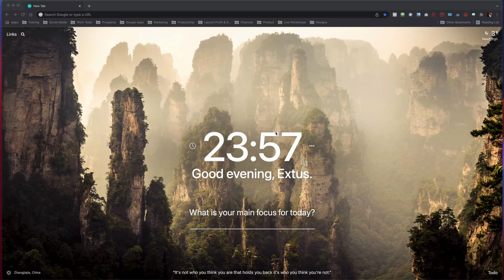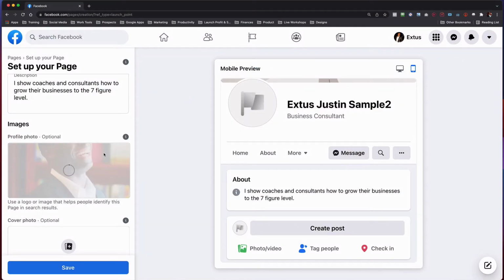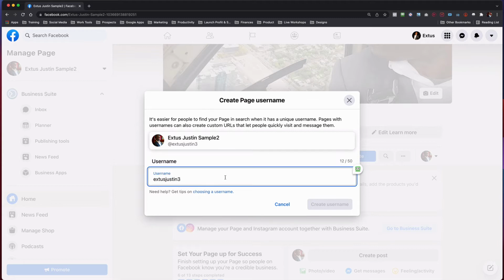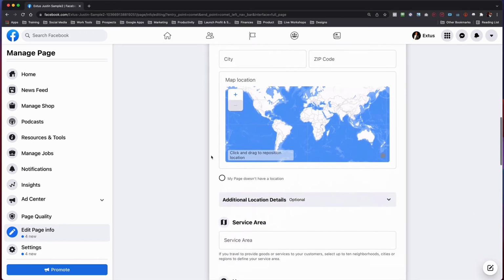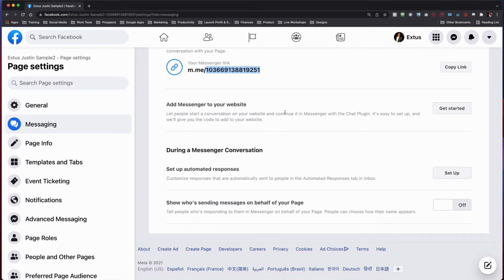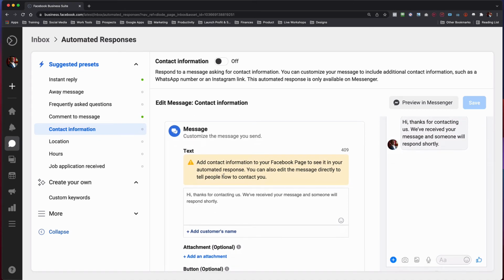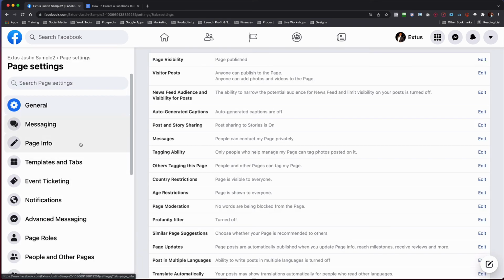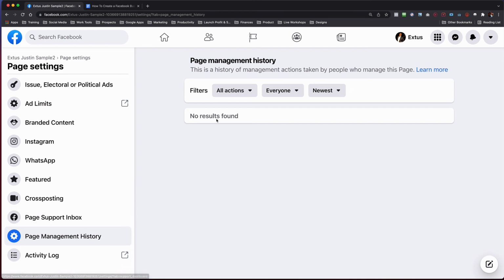High-Ticket Coaching and Consulting Revenue and Clients | Extus Justin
In this training, I show you how to set up your Facebook business page

Video Chapters

0:00 Intro
0:21 Creating new page
1:18 Picking name for business page
1:53 Choosing page category
3:13 Creating page description
4:46 Adding profile pic and banner image
5:45 Connecting page to WhatsApp
6:18 Adding a Call To Action
8:59 Testing Call To Action button
9:14 Creating a custom username
10:48 Quick overview of different sections
14:04 Updating your business contact info
16:48 Changing your page settings
17:42 Setting up automated messaging
27:03 Responding to negative and positive feedback
29:12 Picking templates and tabs
30:47 Setting up event ticketing
31:02 Adjusting notification settings
31:32 Setting page roles
32:23 Setting people and other pages
32:49 Connecting your other social media accounts
33:39 Support and page management

Click Here To Register To Watch My Free High Ticket Client Attraction Training. On This training, I Show You A Simple Process That We’re Using To sign On 20 - 30 New High Ticket Clients Every Single Week With Consistently & Predictability

Click On Link Below To Join Over 14,000+ Other Coaches & Consultants In Our Private High Ticket Client Attraction Facebook Group

Click On Link Below To Join Over 30,000+ Other Coaches & Consultants In Our Private High Ticket Client Attraction LinkedIn Group